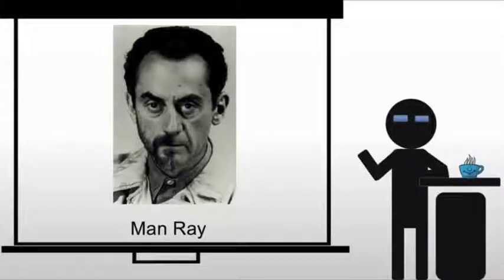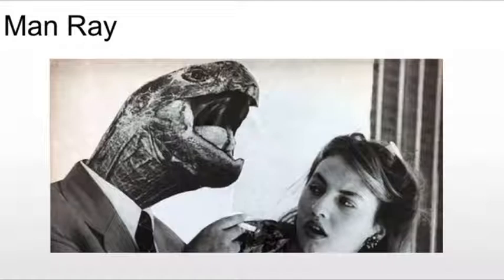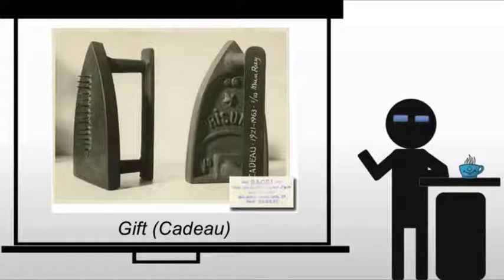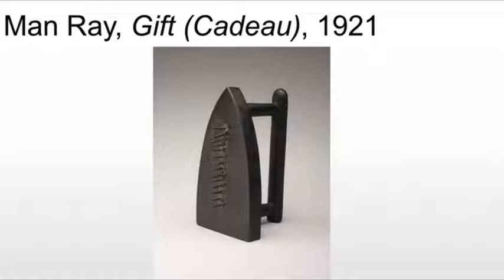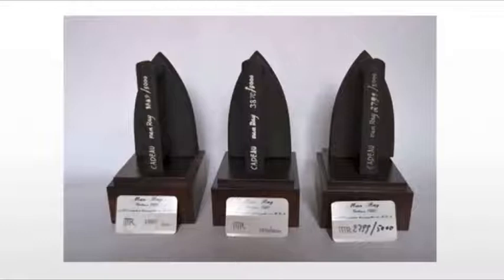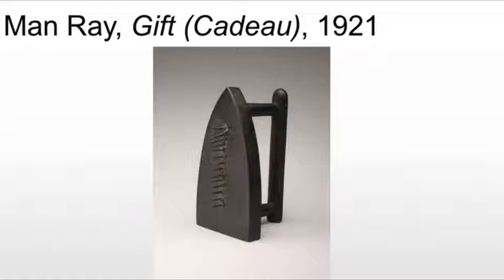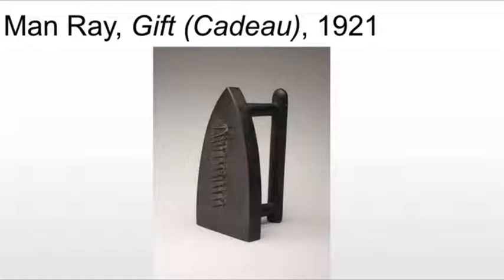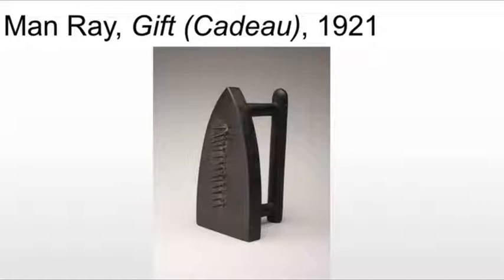Man Ray Gift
A brief introduction of Man Ray and a discussion of his work The Gift (Cadeau)